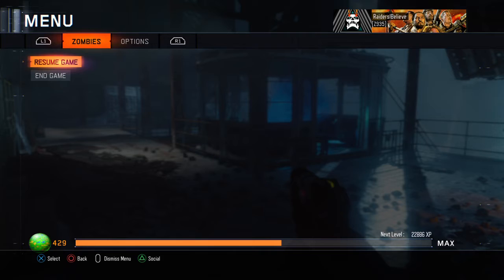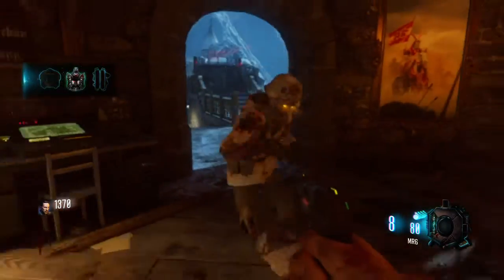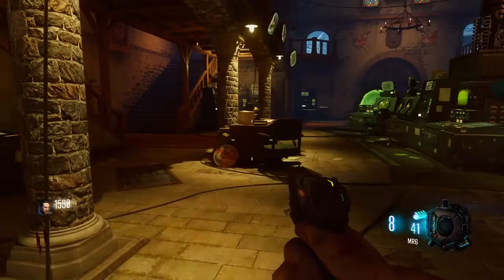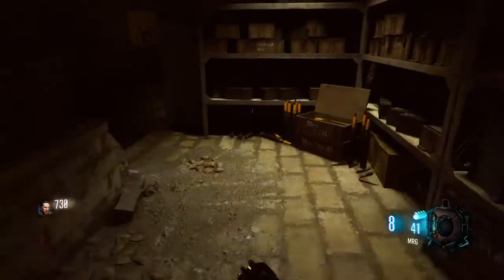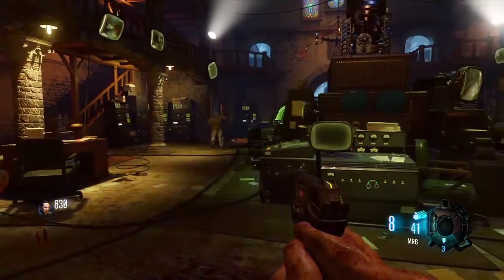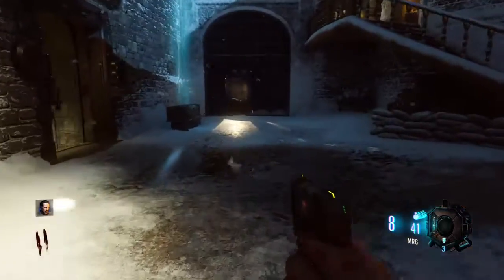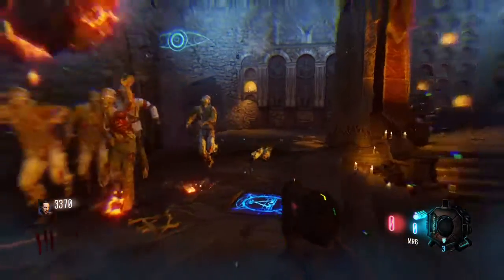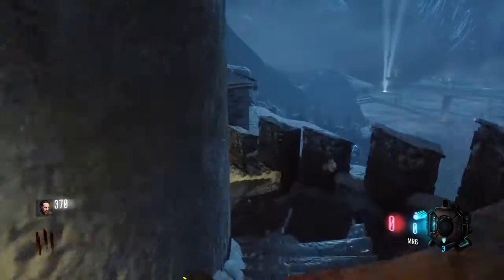DE setting up with x2 gondola.